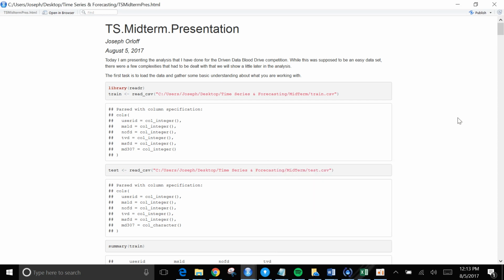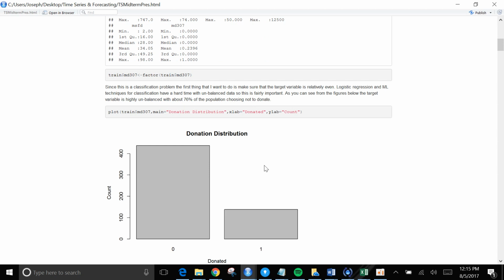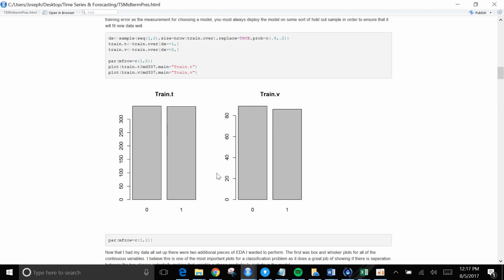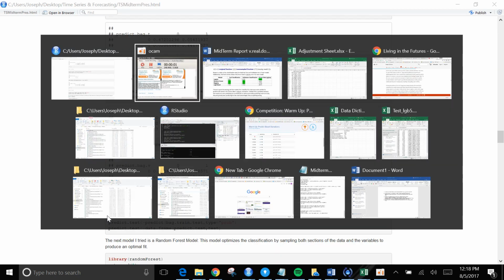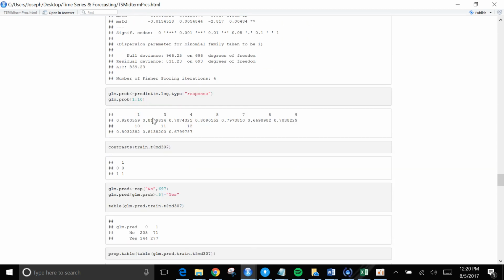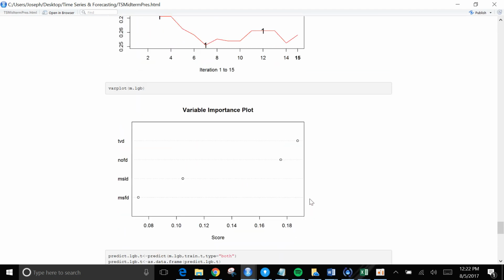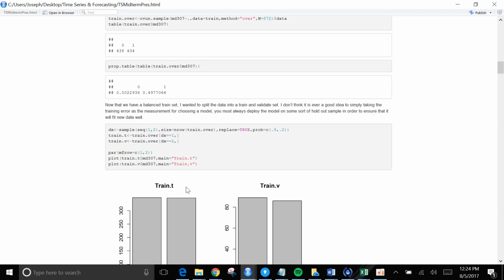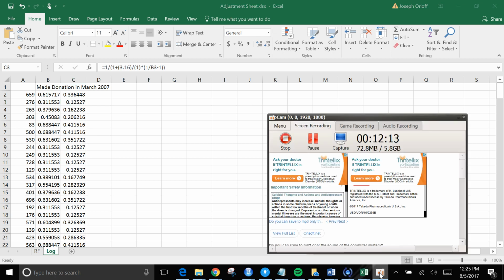TS Midterm Presentation J Orloff 1